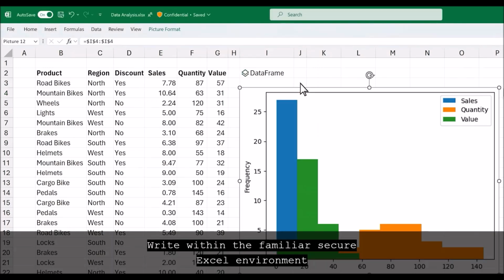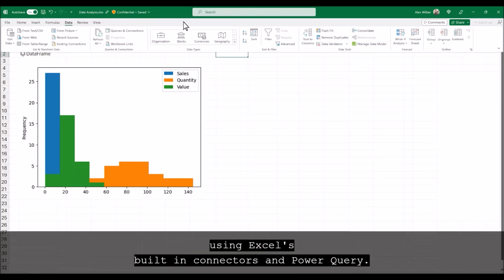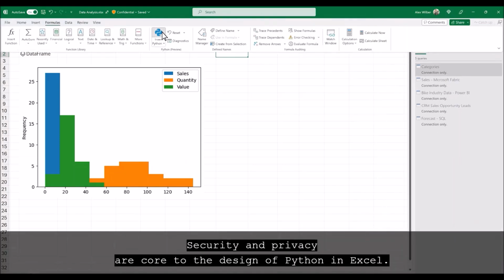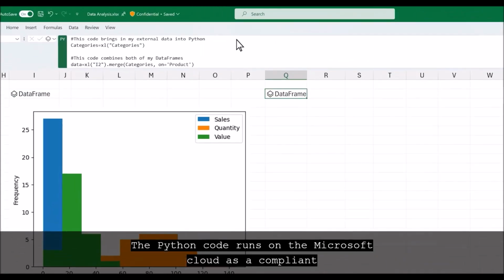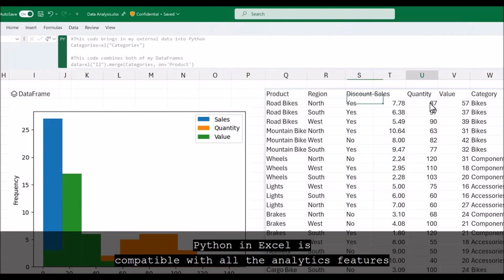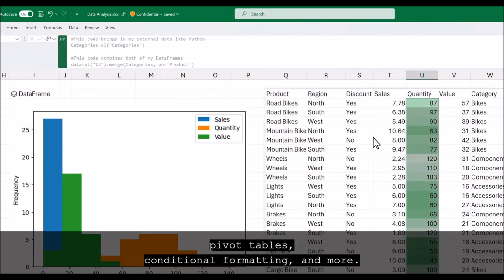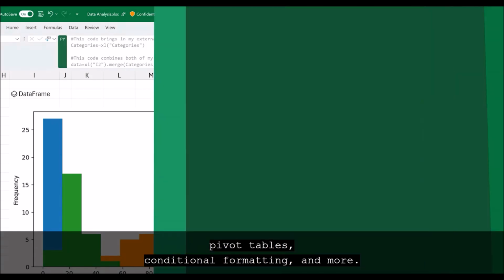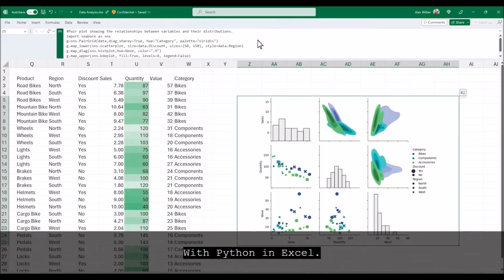Office 365 - How to work with Python in Excel?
Python in Excel brings the world of Excel and Python analytics together.
You can use powerful Python libraries right within your Excel workbook to create visualizations, machine learning models and other advanced analytics.
Python in Excel is integrated directly into the fabric of Excel, with the new p y function.
With this function, you can seamlessly use Python within the grid. No need to install anything.
We are partnering with Anaconda to bring a secure and trusted Python distribution for analytics into Excel.
This version will also include popular Python libraries such as Pandas and Matplotlib.
You can use Python to clean and manipulate your data, train machine learning models, create compelling plots, and more. Write within the familiar secure Excel environment using Excel's built in connectors and Power Query. You can easily bring external data into your Python in Excel workflows. Security and privacy are core to the design of Python in Excel. The Python code runs on the Microsoft
cloud as a compliant Microsoft 365 connected service. This mean it falls under the Microsoft security and compliancy rules as well. Python in Excel is also compatible with all the analytics features you know and love in your existing Excel, such as Excel, formulas, charts, pivot tables, conditional formatting, and more. You can use the flexibility of Excel and the power of Python together, to make data informed decisions and tell better substantiated stories. All with Python in Excel. Do you want to know more about this topic?
एक्सेल में पायथन एक्सेल और पायथन एनालिटिक्स की दुनिया को एक साथ लाता है। आप विज़ुअलाइज़ेशन, मशीन लर्निंग मॉडल और अन्य उन्नत एनालिटिक्स बनाने के लिए अपनी एक्सेल वर्कबुक के भीतर ही शक्तिशाली पायथन लाइब्रेरी का उपयोग कर सकते हैं। एक्सेल में पायथन को नए p y फ़ंक्शन के साथ सीधे एक्सेल के फैब्रिक में एकीकृत किया गया है। इस फ़ंक्शन के साथ, आप ग्रिड के भीतर पायथन का सहजता से उपयोग कर सकते हैं। कुछ भी इंस्टॉल करने की आवश्यकता नहीं है। हम एनाकोंडा के साथ साझेदारी कर रहे हैं ताकि एक्सेल में एनालिटिक्स के लिए एक सुरक्षित और विश्वसनीय पायथन वितरण लाया जा सके। इस संस्करण में पांडा और मैटप्लॉटलिब जैसी लोकप्रिय पायथन लाइब्रेरी भी शामिल होंगी। आप अपने डेटा को साफ करने और उसमें हेरफेर करने, मशीन लर्निंग मॉडल को प्रशिक्षित करने, आकर्षक प्लॉट बनाने और बहुत कुछ करने के लिए पायथन का उपयोग कर सकते हैं। एक्सेल के बिल्ट इन कनेक्टर और पावर क्वेरी का उपयोग करके परिचित सुरक्षित एक्सेल वातावरण में लिखें। आप आसानी से अपने एक्सेल वर्कफ़्लो में बाहरी डेटा ला सकते हैं। सुरक्षा और गोपनीयता एक्सेल में पायथन के डिज़ाइन के मूल हैं। पायथन कोड Microsoft क्लाउड पर एक अनुपालन Microsoft 365 कनेक्टेड सेवा के रूप में चलता है। इसका मतलब है कि यह Microsoft सुरक्षा और अनुपालन नियमों के अंतर्गत भी आता है। एक्सेल में पायथन उन सभी एनालिटिक्स सुविधाओं के साथ भी संगत है जिन्हें आप अपने मौजूदा एक्सेल में जानते और पसंद करते हैं, जैसे कि एक्सेल, सूत्र, चार्ट, पिवट टेबल, सशर्त स्वरूपण, और बहुत कुछ। आप एक्सेल की लचीलापन और पायथन की शक्ति का एक साथ उपयोग कर सकते हैं, ताकि डेटा से संबंधित निर्णय लिए जा सकें और बेहतर प्रमाणित कहानियाँ बताई जा सकें। एक्सेल में पायथन के साथ। क्या आप इस विषय के बारे में अधिक जानना चाहते हैं? कृपया मुझे यहाँ नीचे एक टिप्पणी दें या किसी विशिष्ट विषय के लिए पूछें और मैं आपके लिए उसे कवर करूँगा!
يجمع Python in Excel بين عالم Excel وتحليلات Python.
يمكنك استخدام مكتبات Python القوية داخل مصنف Excel لإنشاء تصورات ونماذج تعلُّم آلي وتحليلات متقدمة أخرى.
تم دمج Python in Excel مباشرة في بنية Excel، باستخدام وظيفة p y الجديدة.
باستخدام هذه الوظيفة، يمكنك استخدام Python بسلاسة داخل الشبكة. لا حاجة لتثبيت أي شيء.
نحن نتعاون مع Anaconda لإحضار توزيع Python آمن وموثوق به للتحليلات إلى Excel.
ستتضمن هذه النسخة أيضًا مكتبات Python الشهيرة مثل Pandas وMatplotlib.
يمكنك استخدام Python لتنظيف بياناتك ومعالجتها، وتدريب نماذج تعلُّم آلي، وإنشاء مخططات مقنعة، والمزيد. اكتب داخل بيئة Excel الآمنة المألوفة باستخدام موصلات Excel المضمنة وPower Query. يمكنك بسهولة جلب البيانات الخارجية إلى سير عمل Python in Excel. الأمان والخصوصية هما جوهر تصميم Python in Excel. يتم تشغيل كود Python على Microsoft
cloud كخدمة متصلة متوافقة مع Microsoft 365. هذا يعني أنه يقع ضمن قواعد الأمان والامتثال الخاصة بشركة Microsoft أيضًا. يتوافق Python في Excel أيضًا مع جميع ميزات التحليلات التي تعرفها وتحبها في Excel الحالي لديك، مثل Excel والصيغ والرسوم البيانية وجداول البيانات المحورية والتنسيق الشرطي والمزيد. يمكنك استخدام مرونة Excel وقوة Python معًا، لاتخاذ قرارات مستنيرة بالبيانات وسرد قصص أفضل إثباتًا. كل ذلك باستخدام Python في Excel. هل تريد معرفة المزيد عن هذا الموضوع؟ يرجى ترك تعليق أدناه هنا أو طلب موضوع محدد وسأغطيه لك!